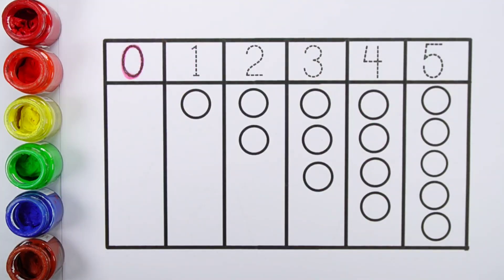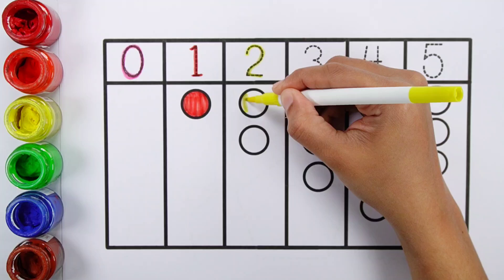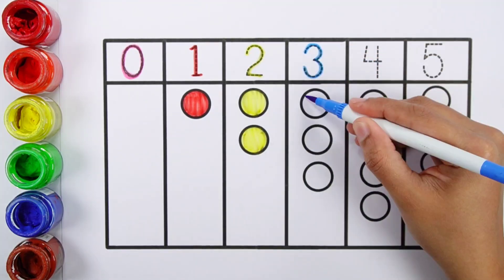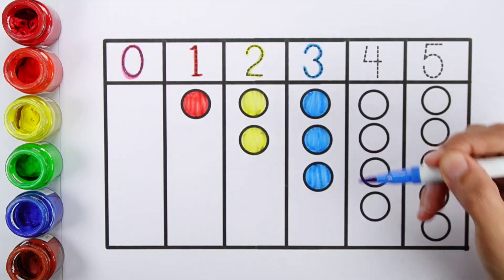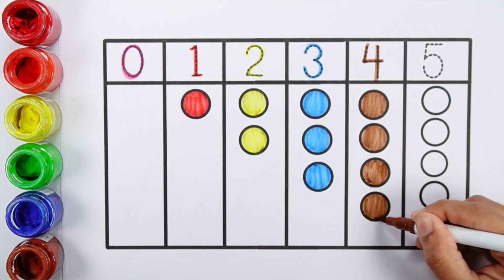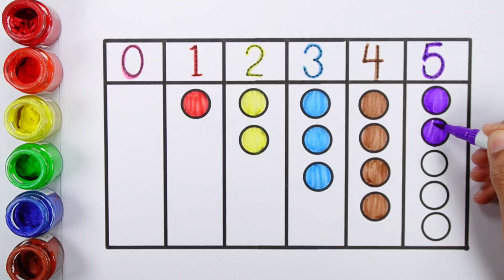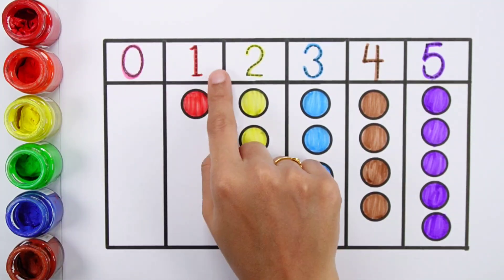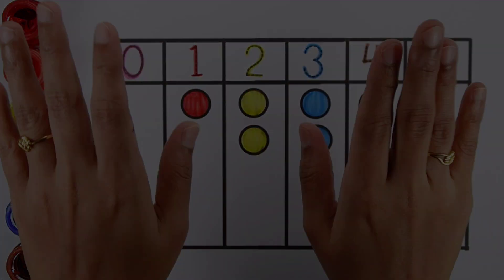Learn to count numbers for kids | Numbers Counting 1 to 100, count 123 | Preschool Learning videos